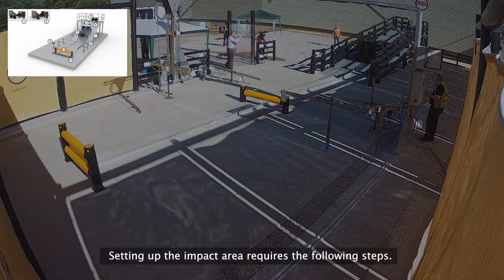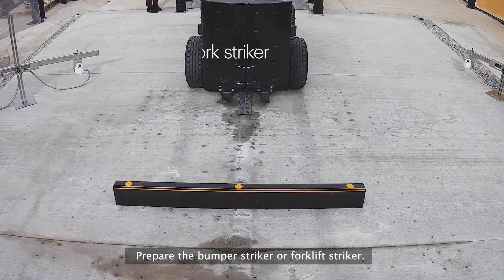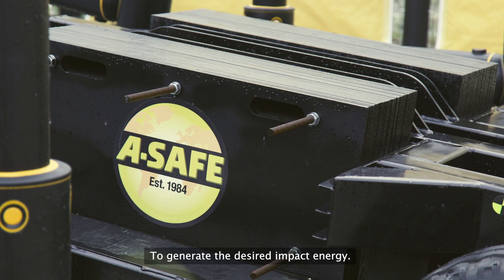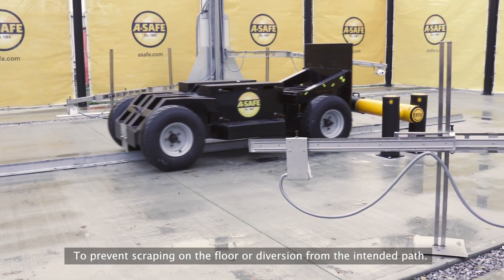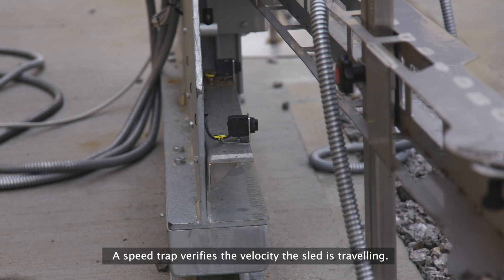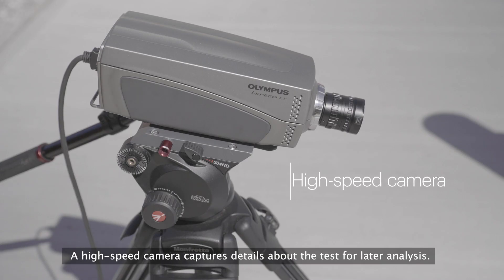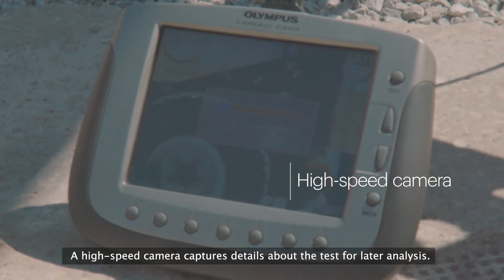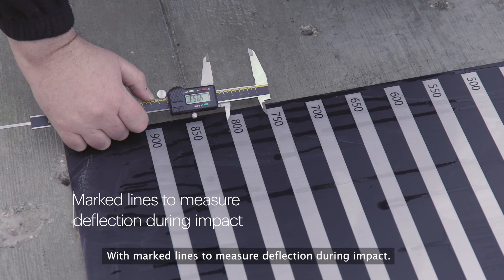PAS 13 Code of Practice | Barrier Testing: How Should an Impact Area be Prepared?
The first and only Code of Practice for workplace safety barriers is here, improving safety standards in industrial workplaces worldwide.

Find out how to set up an impact area when testing safety barriers, in accordance with PAS 13. Published by the BSI, PAS 13 offers advice and guidance on safety barrier testing.